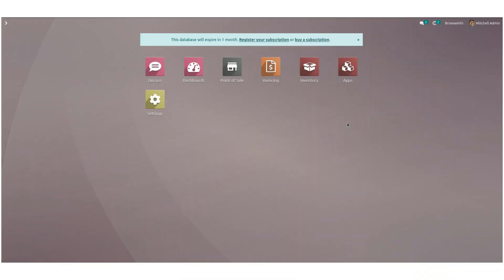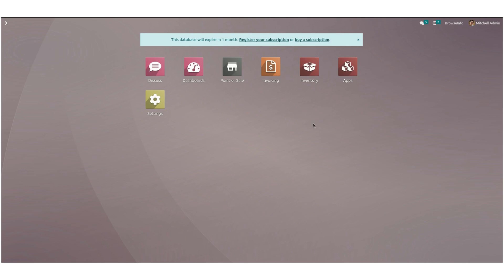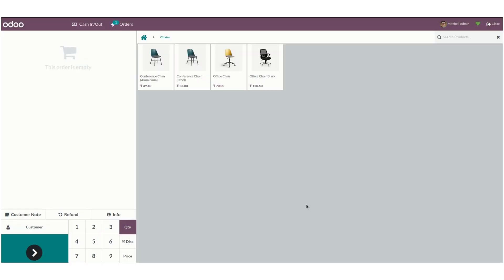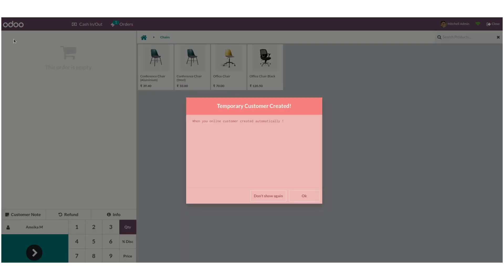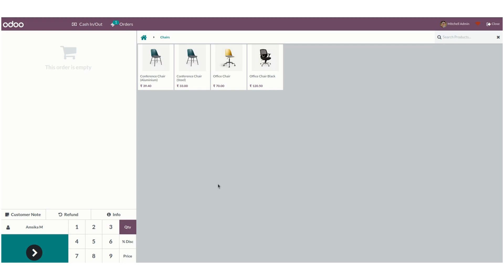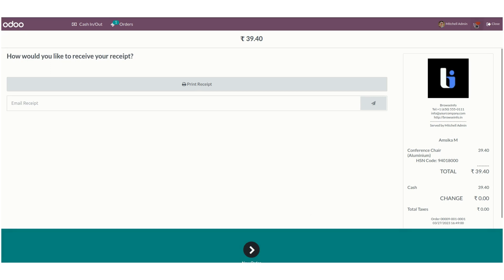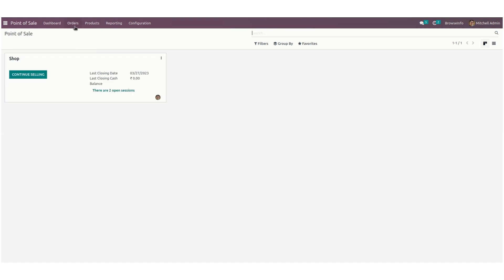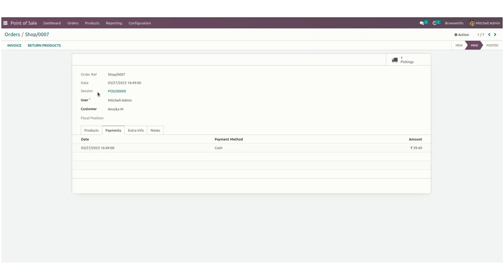How to Create Customer in POS Offline Mode | Odoo App Feature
With the Point of Sale (POS) Offline Customer Creation app in Odoo, you can easily create new customers even when you're offline. Simply fill in the required customer details and save them to be synced with the server later. This user-friendly interface provides businesses with a powerful odooapp to manage sales transactions, with the added convenience of offline customer creation.

This odooapp allows users to enter the required customer details and store them locally on the device. Once an internet connection is restored, the customer data is automatically synced with the server, allowing for seamless management of sales transactions. This feature provides businesses with added convenience and flexibility in their customer management processes.

1. POS Order Notes in odoo
2. Odoo Edit/Modify POS Receipt App
3. Odoo POS Customer Pricelist

Looking to stay up-to-date on the latest Odooapplications? Our experts are always at the forefront of the latest odoo developments, and we're excited to share our knowledge with you.